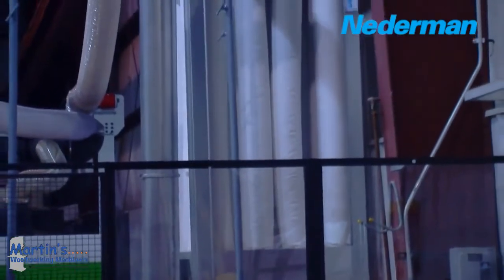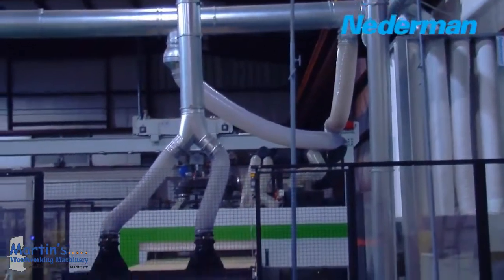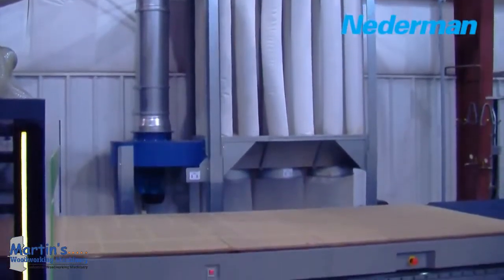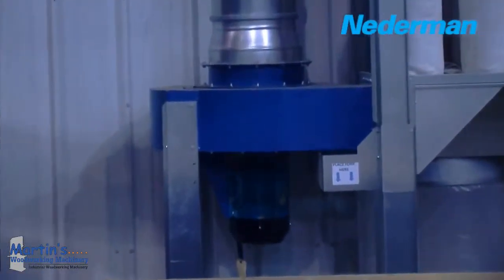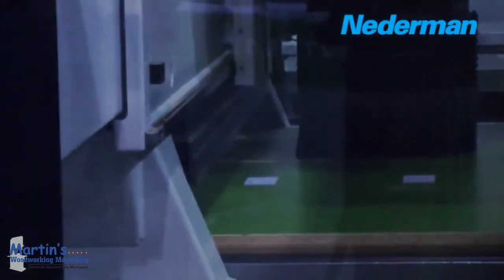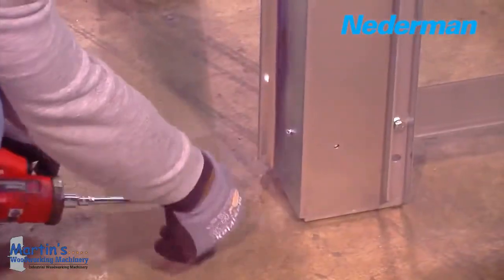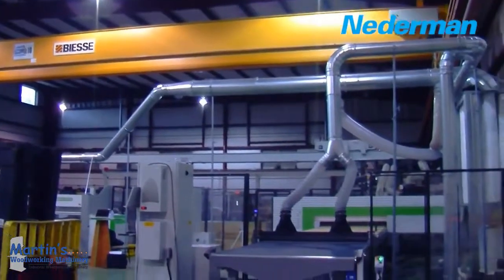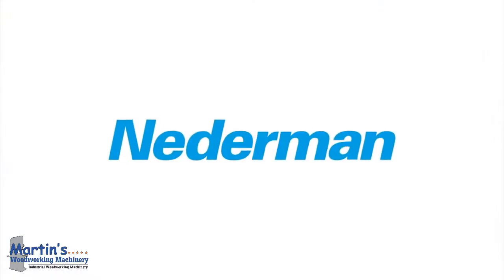Nederman s series dust collector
The S-Series dust collector is an enclosure-less, silent and simple to setup dust collector for your wood dust collection needs. Ideal for indoor installation, the S-Series is available in three sizes, the S-500, S-750 and S-1000 with an operating capacity of up to 5000 CFM. The fan operates at a low rpm resulting in quieter operation compared to competing indoor dust collection systems. It is equipped with the Super Bag filter which is safe for use with wood dust and is 99% efficient.

Silent operation
Safe for indoor installation
Simple setup
Simple maintenance